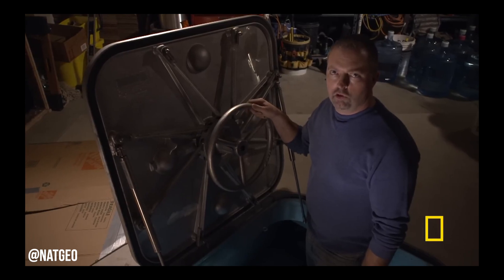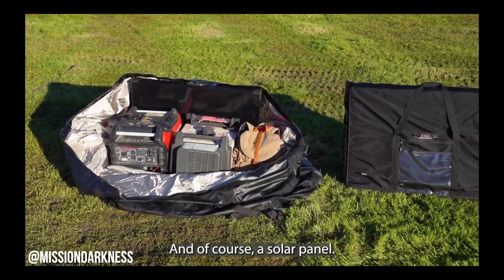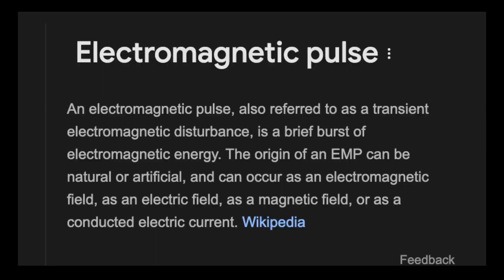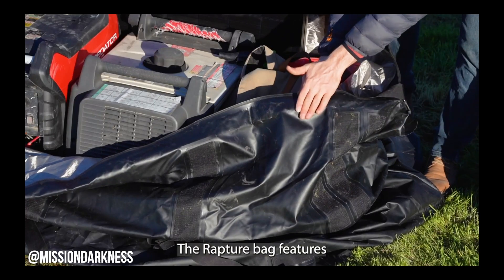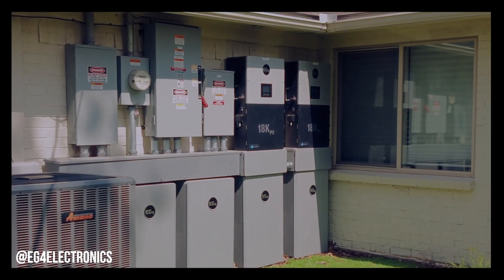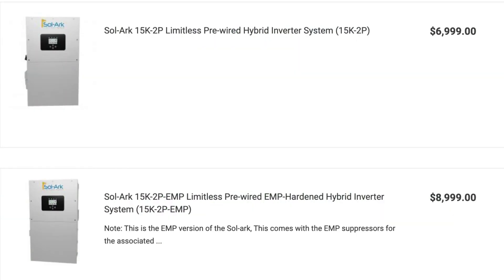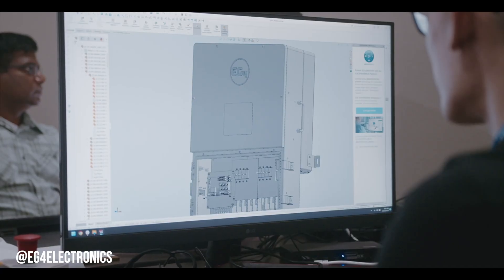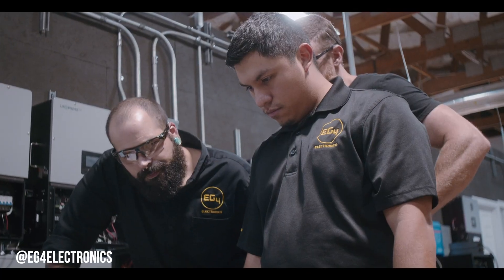EG4 Products are EMP Hardened for FREE?! - Nuke Proof Batteries and Inverters!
🛒 *EG4 EMP Hardened Products*

0:00 - Intro
1:11 - EMP Breakdown
2:46 - EMP Hardening Process
4:00 - Summary

We recently learned that select EG4 products are EMP hardened by design. In this video, we break down what an EMP is, why EMP protection is important, and how EG4 engineers their batteries and inverters to be EMP protected, free of charge.